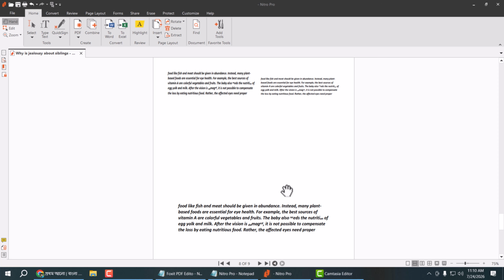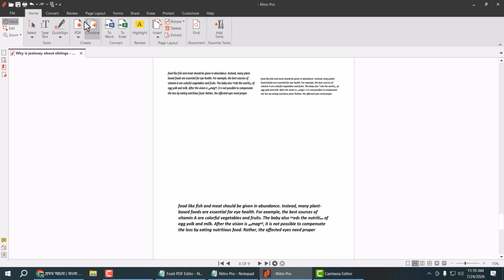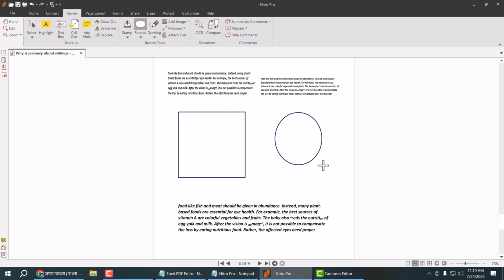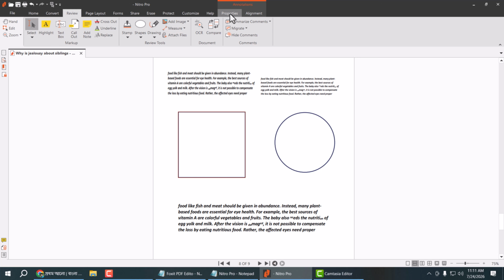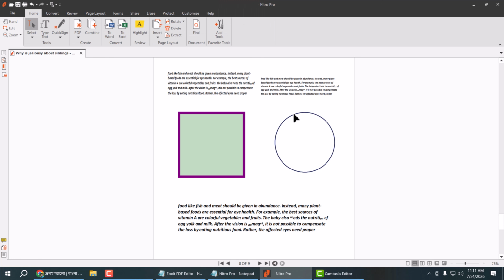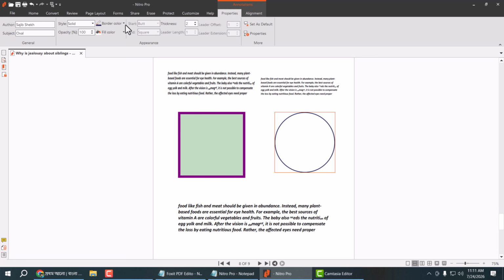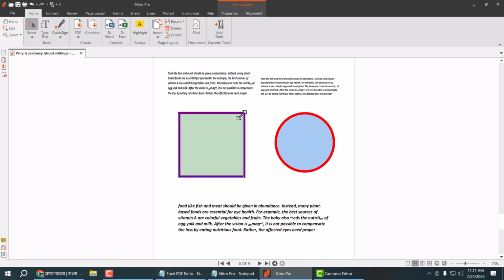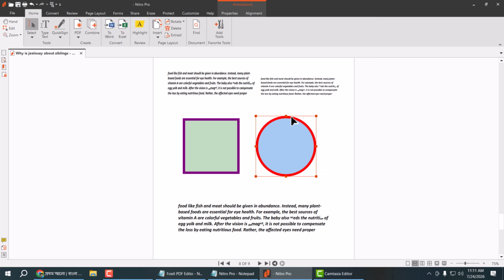How to Insert Rectangle and Oval Annotations in Nitro Pro PDF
Learn how to draw **rectangle and oval shapes in a PDF using Nitro Pro PDF Editor** with this quick and beginner-friendly tutorial. In this step-by-step guide, you'll discover how to use Nitro Pro's drawing and markup tools to insert professional-looking rectangles, ovals, circles, and other annotation shapes into any PDF document. Whether you're reviewing documents, highlighting important sections, creating educational materials, marking construction plans, or adding visual elements to business reports, this tutorial will help you work faster and more efficiently.

This video is perfect for beginners, students, teachers, office professionals, engineers, architects, and anyone who regularly edits PDF files. You'll learn where to find the shape tools, how to draw precise rectangles and oval shapes, customize border color, fill color, line thickness, transparency, and reposition or resize shapes for a polished result.

If you're looking for easy **Nitro Pro PDF Editor tutorials**, PDF annotation tips, or document markup techniques, this video is for you.